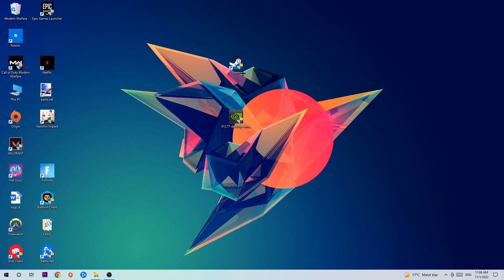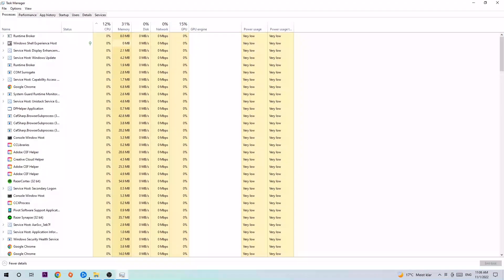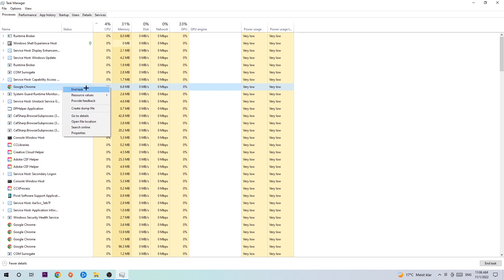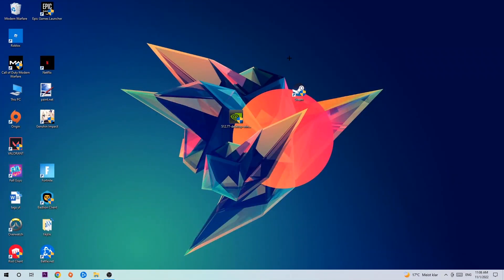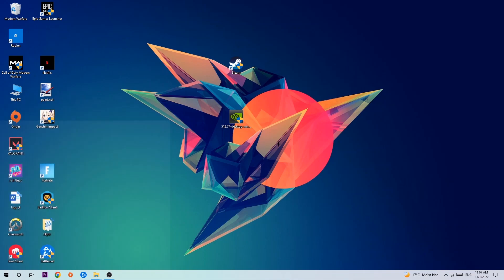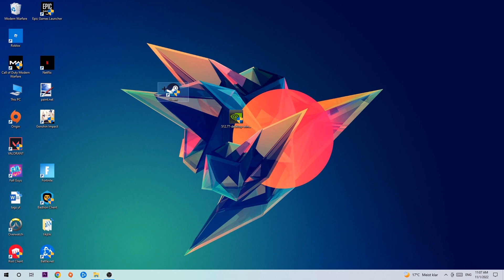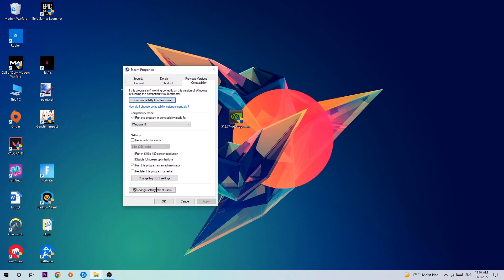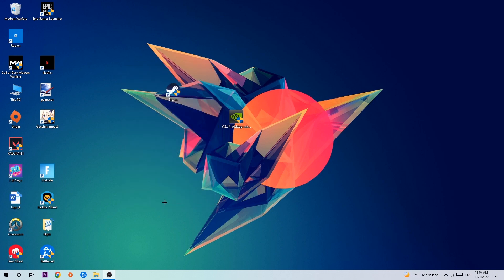Prison Architect – How to Fix Crash on Startup – Complete Tutorial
how to fix Prison Architect crash on startup,
how to fix Prison Architect crash on startup pc,
how to fix Prison Architect crash on startup ps4,
how to fix Prison Architect crashing on startup fix,
how to fix Prison Architect crashing on startup pc,